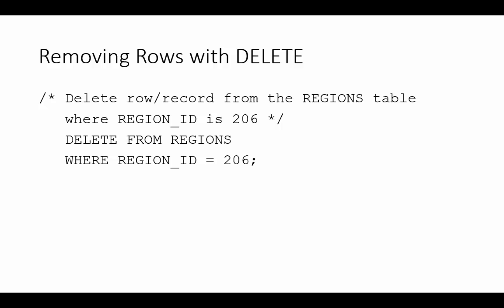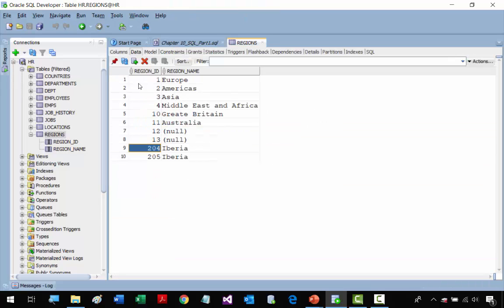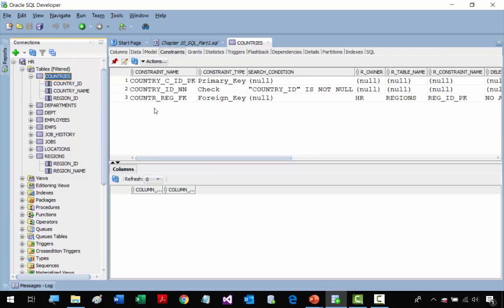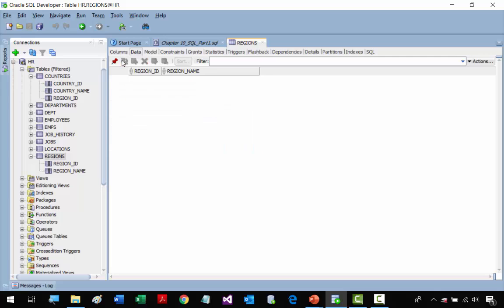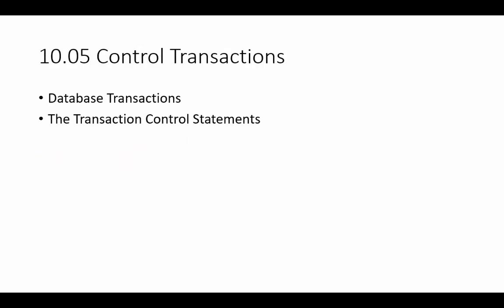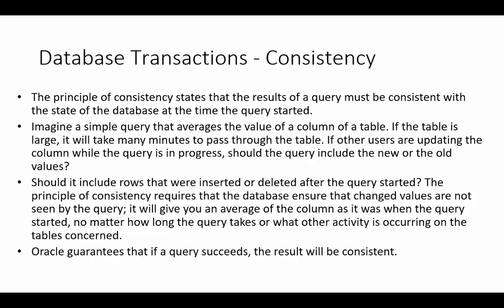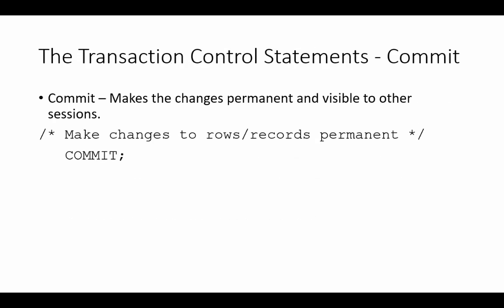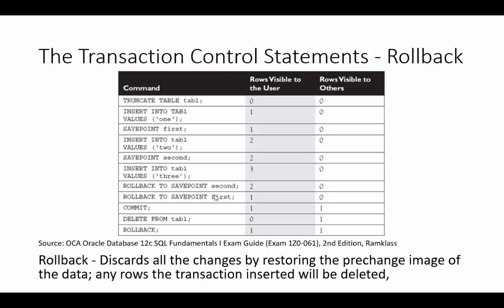Database Management - Chapter 10 - Part 2